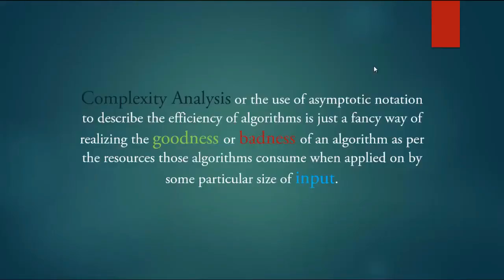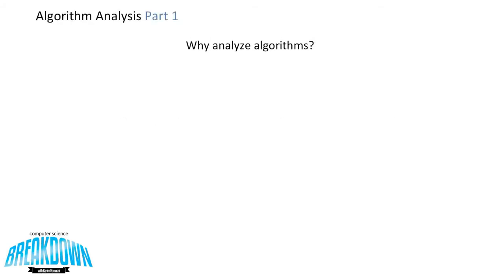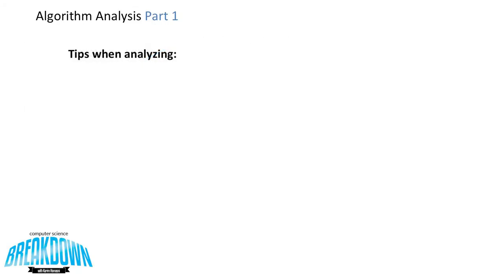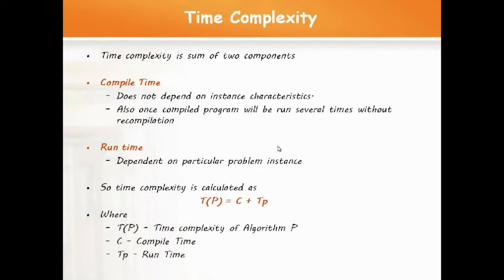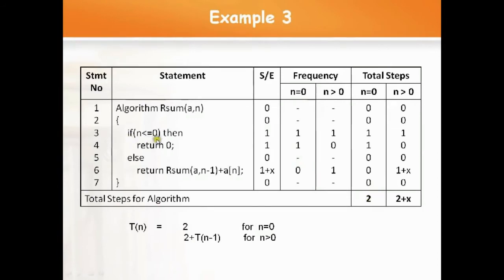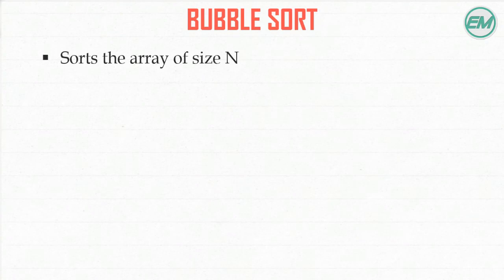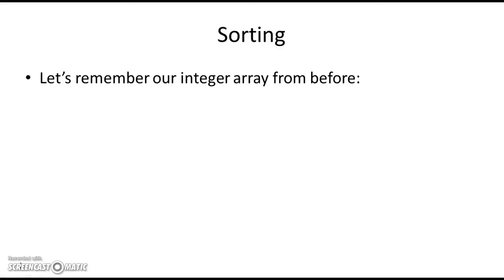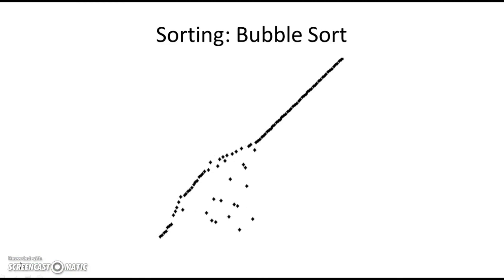Elite Lecture -1 Algorithm Analysis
Algorithm Analysis Prepared by K L U Elite Team.